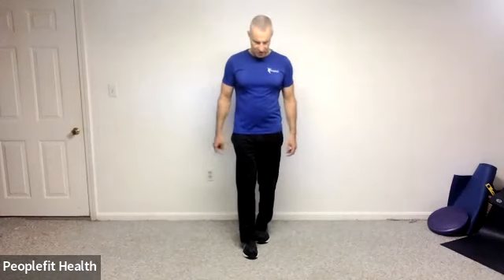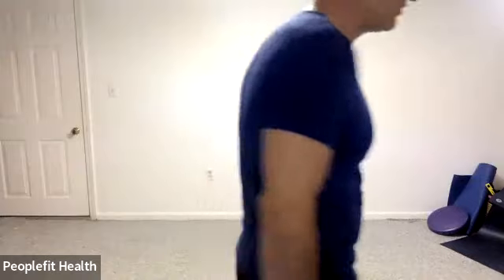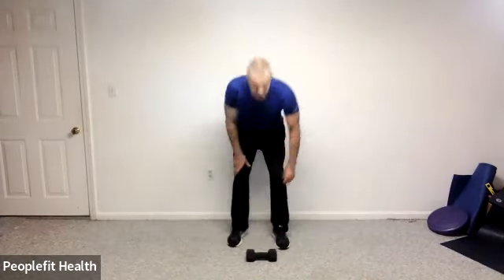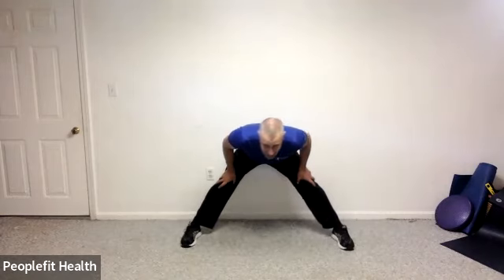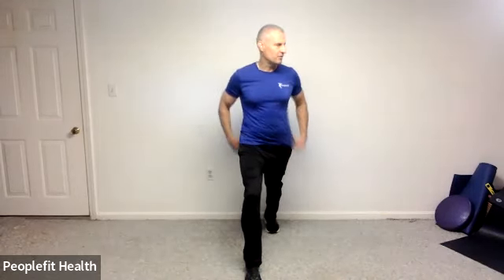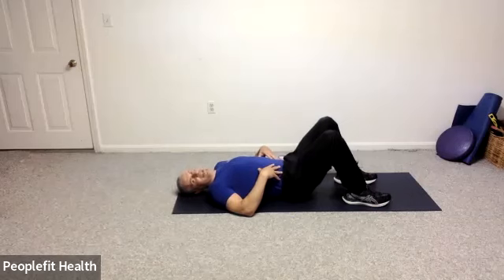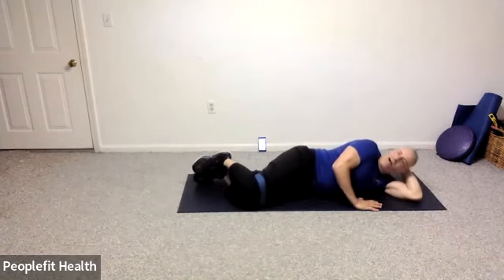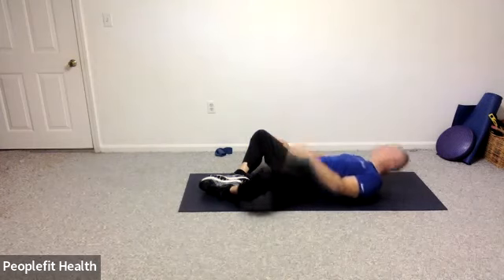Strong and Balanced w/ Pat - 7/11/22